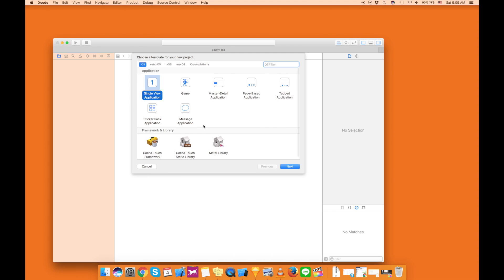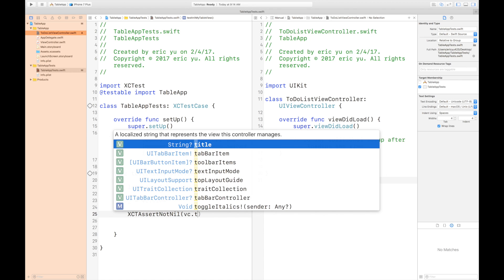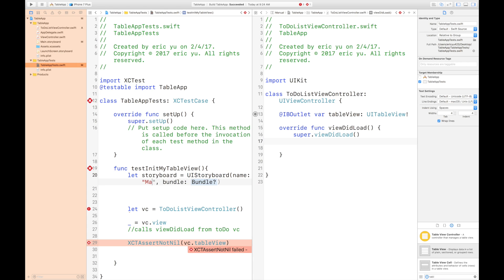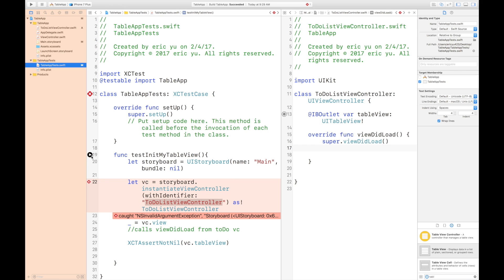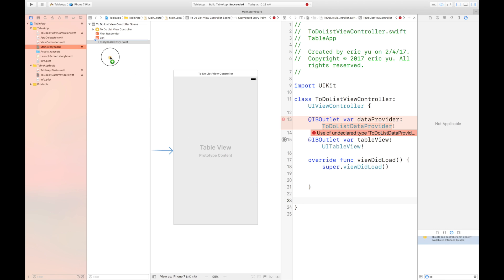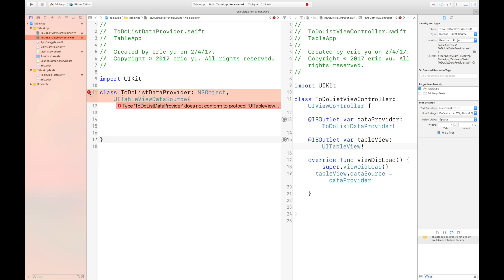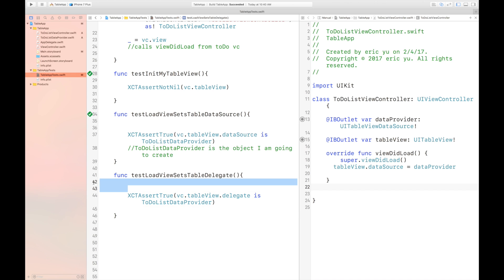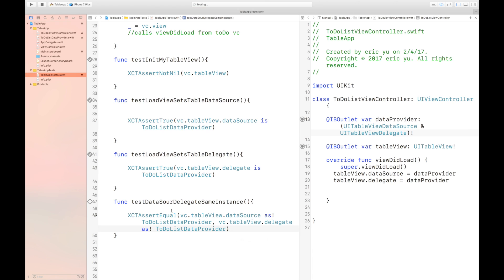iOS Unit Testing For Beginners in Swift 3 (part 4) UITableview 1/3